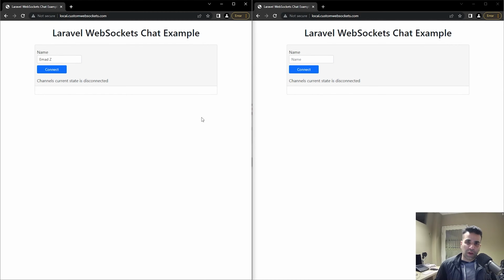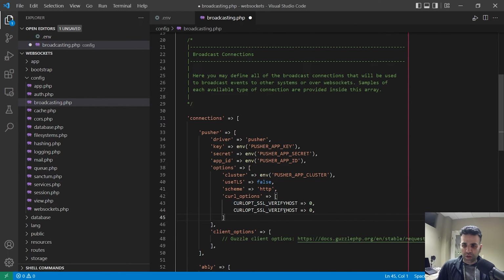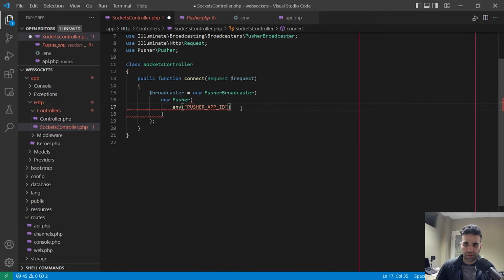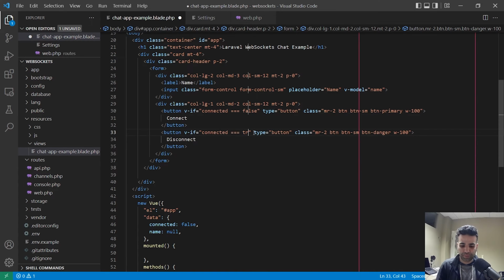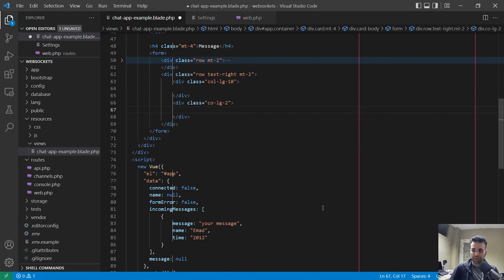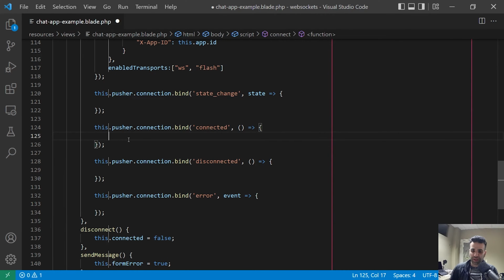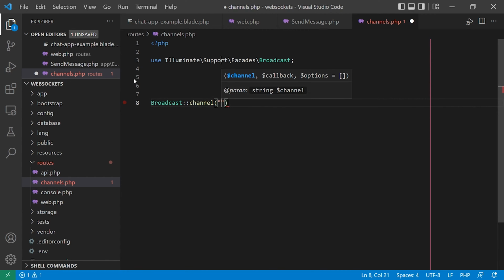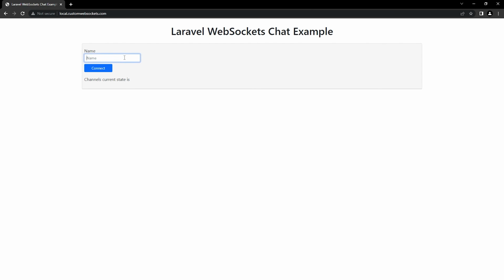Laravel WebSockets Course | Chat App Example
Hello and Welcome back to another AHT Cloud training series.

In this course, we will cover custom Laravel WebSocket Chat Application implementation using the Laravel framework.

We will not be using any third-party vendor for the WebSocket’s server. We will implement it from scratch, and we will use our server to handle all the WebSocket’s communications.

Chapters
0:00 Introduction
0:22 Course Overview
0:46 Demo
1:22 What is WebSockets?
2:01 How do WebSockets work?
2:42 What is Pusher Channels?
3:04 What is Laravel WebSockets?
3:29 Create a new Laravel project.
4:16 Create a new Database.
5:02 Configure Queue Driver.
6:12 Install Laravel WebSockets package.
7:48 Install Pusher PHP SDK.
8:10 Run WebSockets & Queue Servers.
8:39 Configure config/broadcasting.php
12:08 Laravel WebSockets dashboard.
17:52 Create WebSockets connect API.
22:53 Implementation.